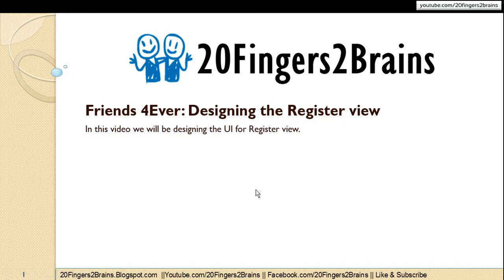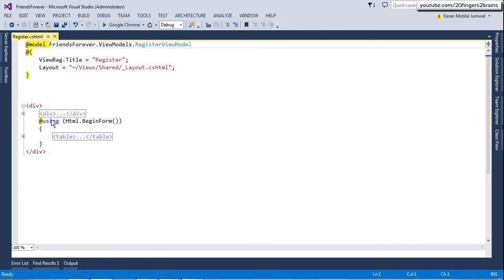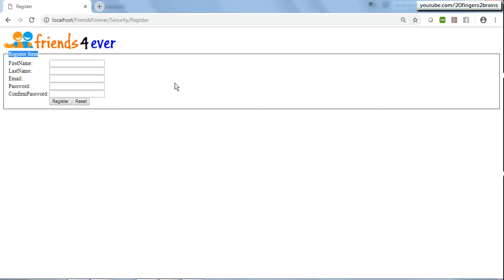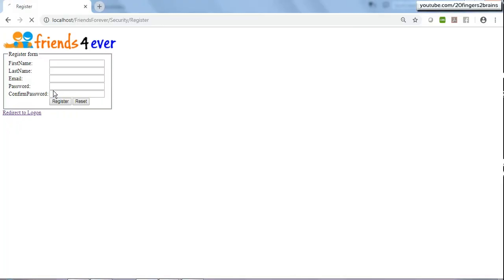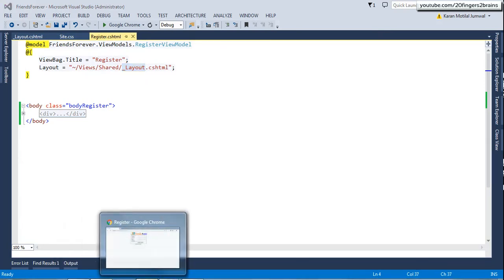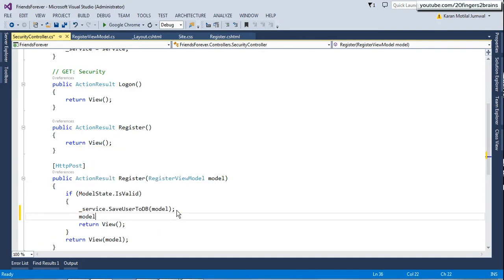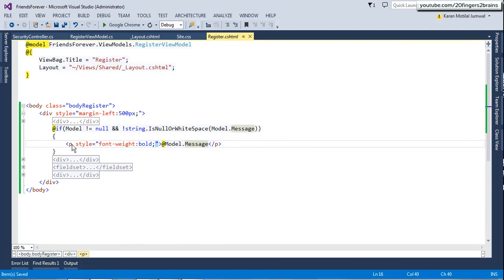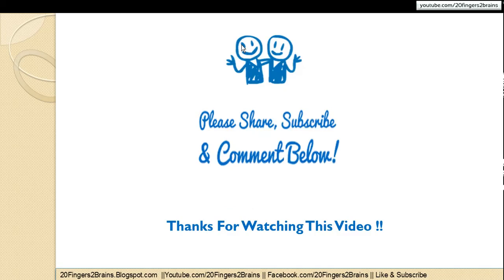Friends Forever Part 6: Working on Register view UI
In this video, we will work on to improve the User interface of the Register view in the application.